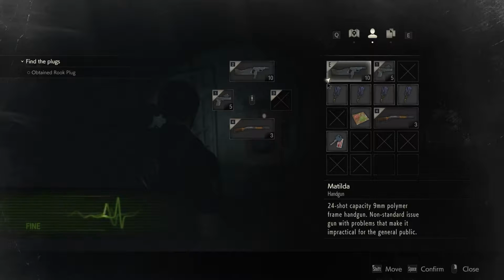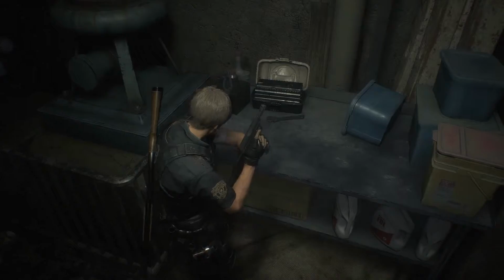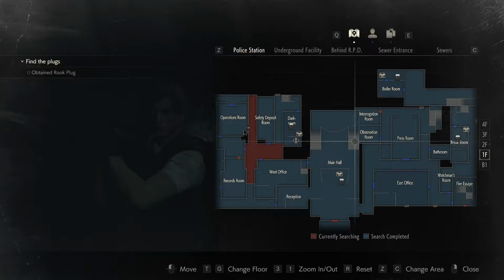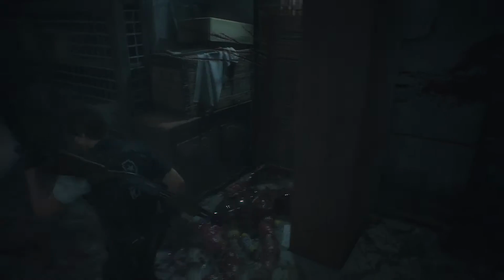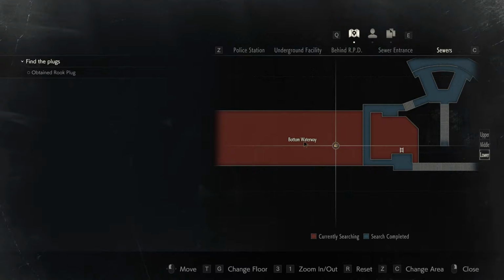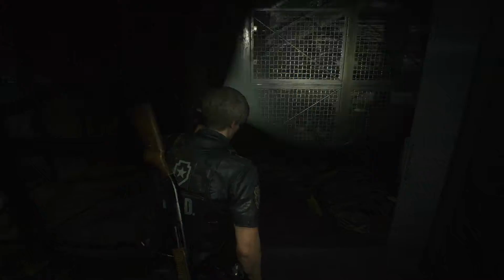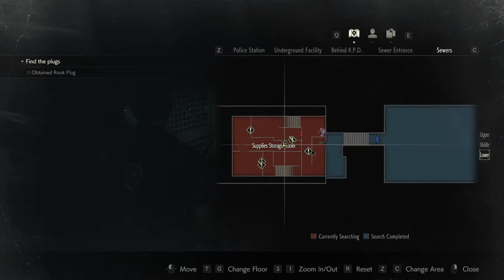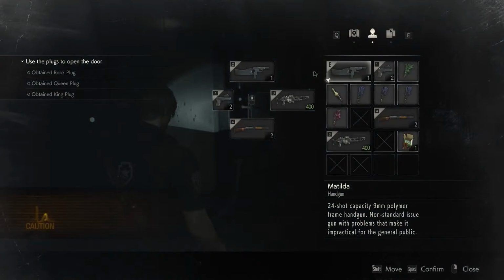Resident Evil 2 Remake Walkthrough Game Play Part 10 (RE2 Leon)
link to buy game :